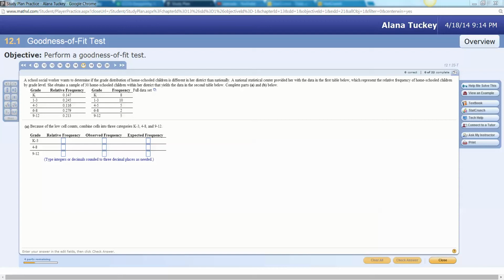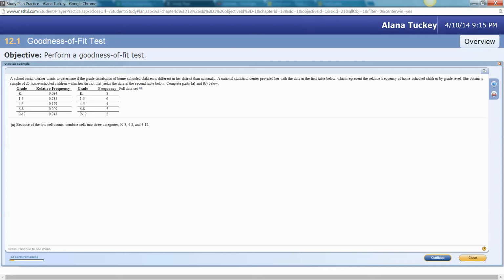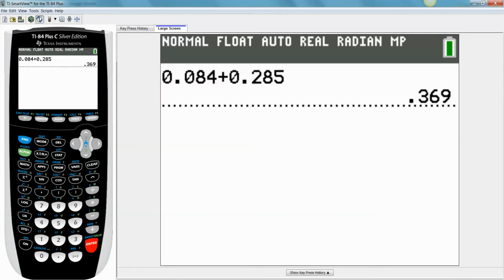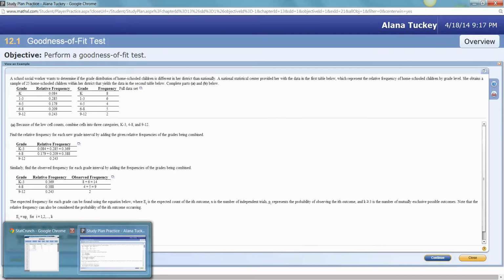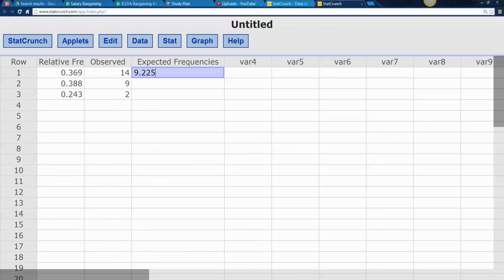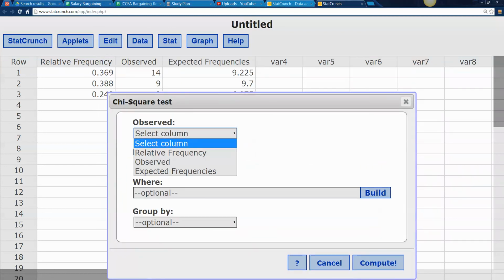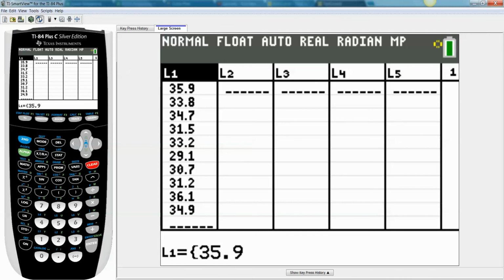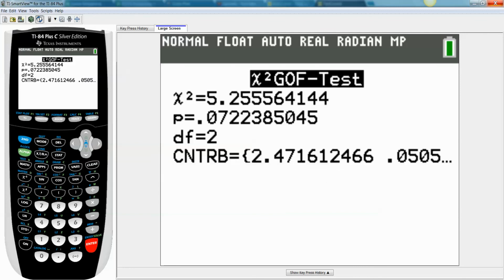12.1.23 MML Tutorial - Math 133